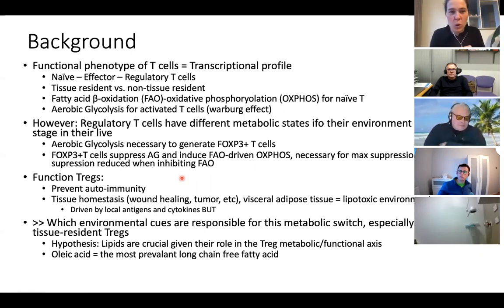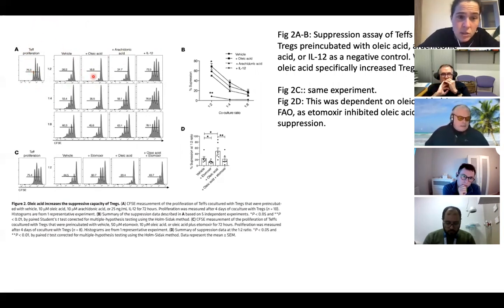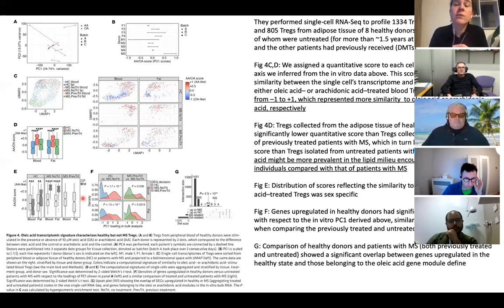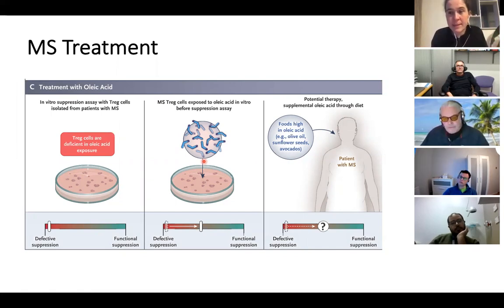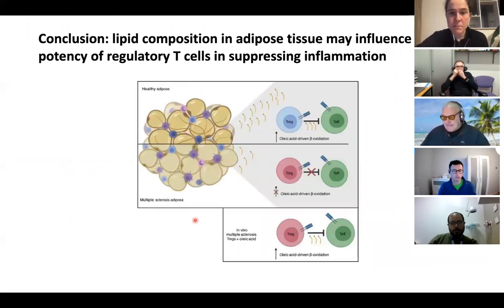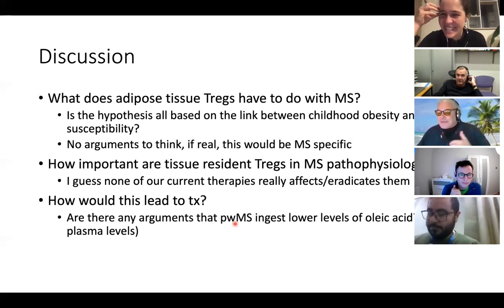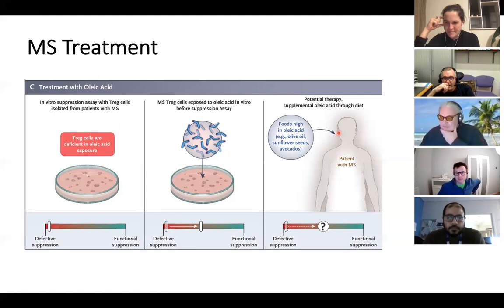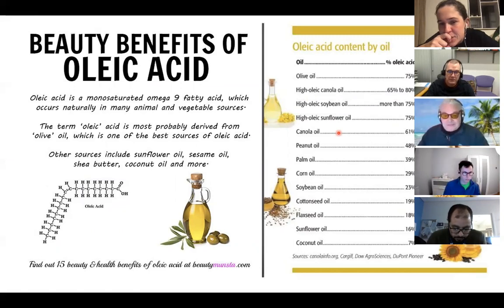Barts MS Journal Club 16-Feb-2021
Pompura et al. Oleic acid restores suppressive defects in tissue-resident FOXP3 Tregs from patients with multiple sclerosis. J Clin Invest. 2021 Jan 19;131(2):e138519. doi: 10.1172/JCI138519.

FOXP3+ Tregs rely on fatty acid β-oxidation-driven (FAO-driven) oxidative phosphorylation (OXPHOS) for differentiation and function. Recent data demonstrate a role for Tregs in the maintenance of tissue homeostasis, with tissue-resident Tregs possessing tissue-specific transcriptomes. However, specific signals that establish tissue-resident Treg programs remain largely unknown. Tregs metabolically rely on FAO, and considering the lipid-rich environments of tissues, we hypothesized that environmental lipids drive Treg homeostasis. First, using human adipose tissue to model tissue residency, we identified oleic acid as the most prevalent free fatty acid. Mechanistically, oleic acid amplified Treg FAO-driven OXPHOS metabolism, creating a positive feedback mechanism that increased the expression of FOXP3 and phosphorylation of STAT5, which enhanced Treg-suppressive function. Comparing the transcriptomic program induced by oleic acid with proinflammatory arachidonic acid, we found that Tregs sorted from peripheral blood and adipose tissue of healthy donors transcriptomically resembled the Tregs treated in vitro with oleic acid, whereas Tregs from patients with multiple sclerosis (MS) more closely resembled an arachidonic acid transcriptomic profile. Finally, we found that oleic acid concentrations were reduced in patients with MS and that exposure of MS Tregs to oleic acid restored defects in their suppressive function. These data demonstrate the importance of fatty acids in regulating tissue inflammatory signals.